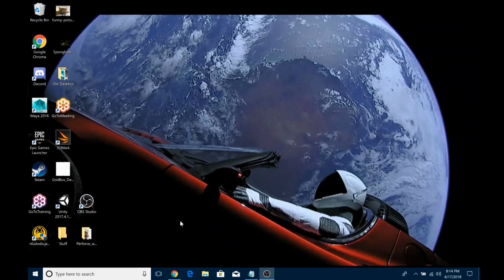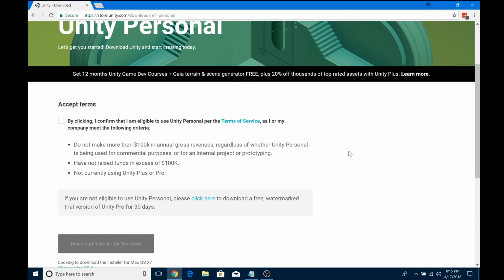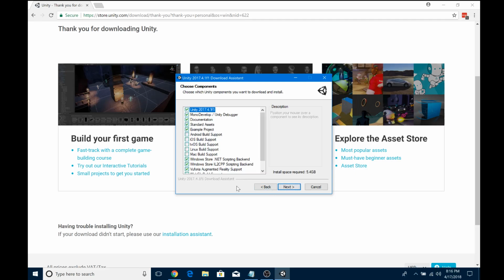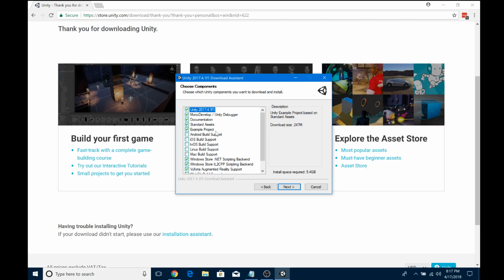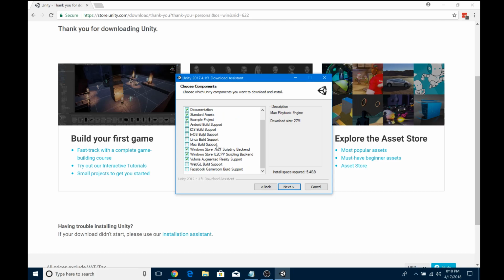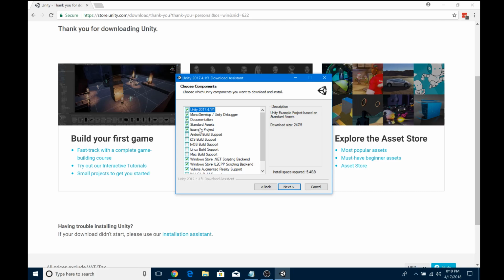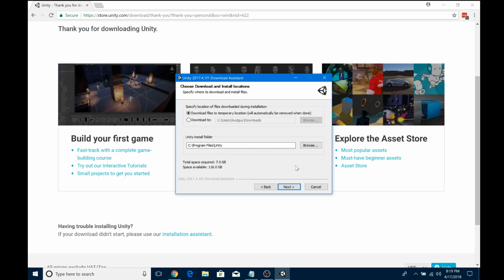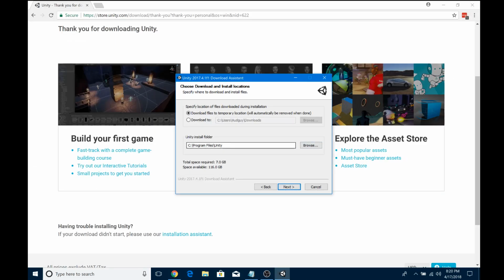Unity Video 2: install